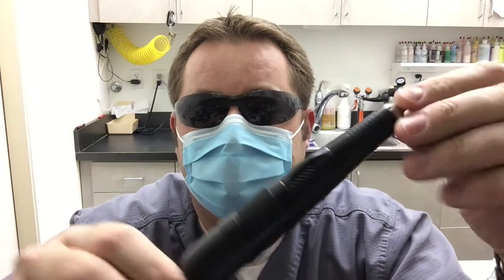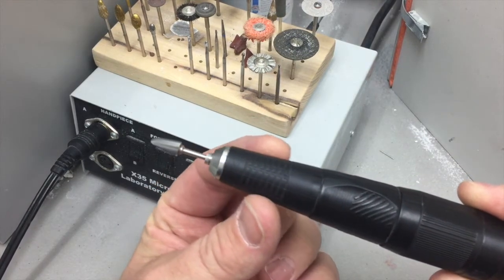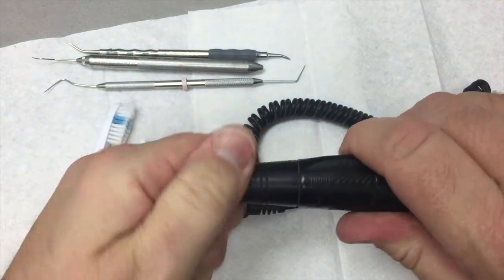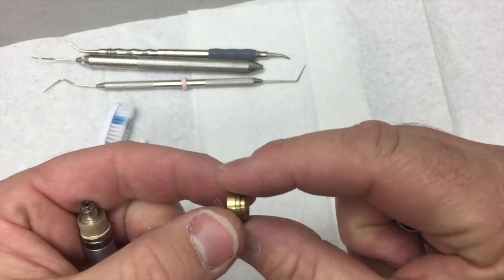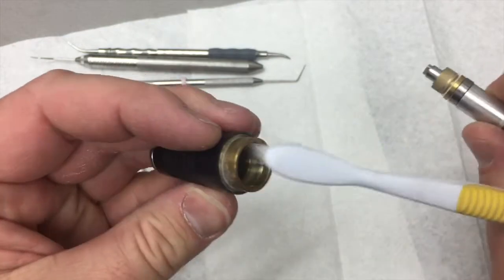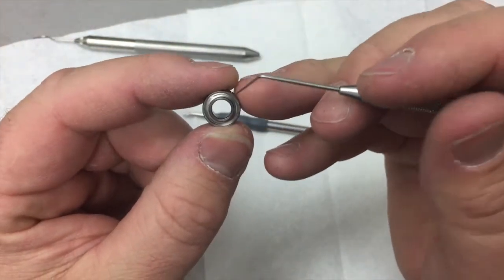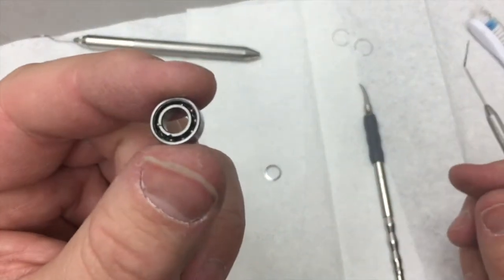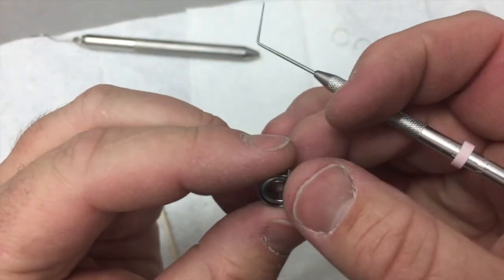Dental Hand Piece Repair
Taking apart a dental lab hand piece, cleaning, and repacking "unserviceable" bearings.